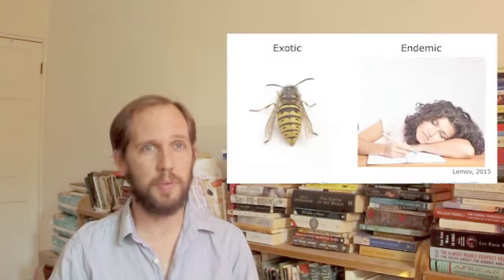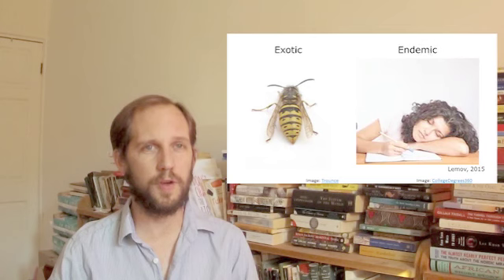Responsive Teaching: Introduction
An introduction to Responsive Teaching: Cognitive Science and Formative Assessment in Practice.
- What's in the book?
- Why did I write it?
- How can you use it as a teacher?